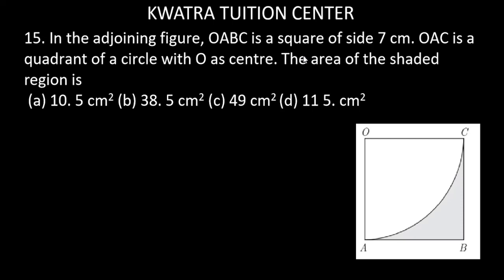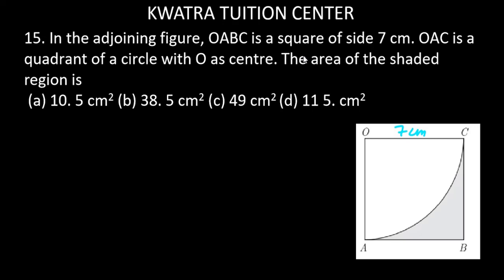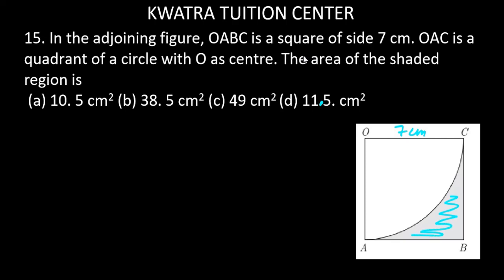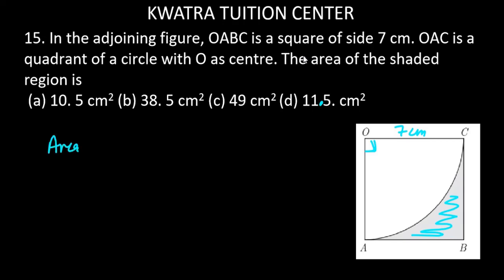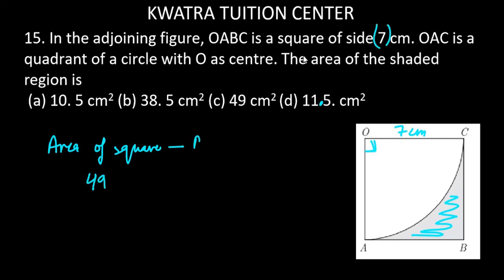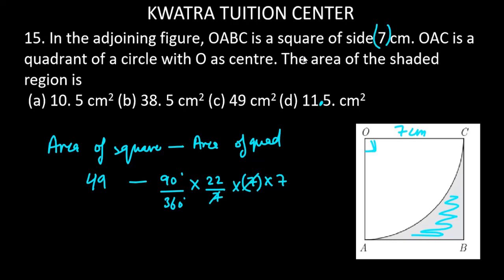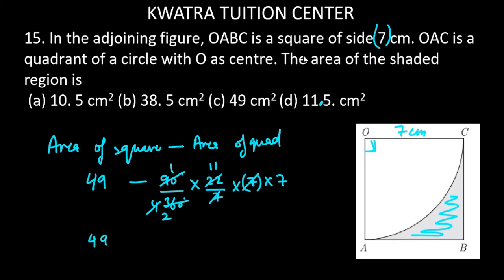15. In the adjoining figure, OABC is a square of side 7 cm. OAC is a quadrant of a circle with O as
15. In the adjoining figure, OABC is a square of side 7 cm. OAC is a quadrant of a circle with O as centre. The area of the shaded region is (a) 10. 5 cm2 (b) 38.